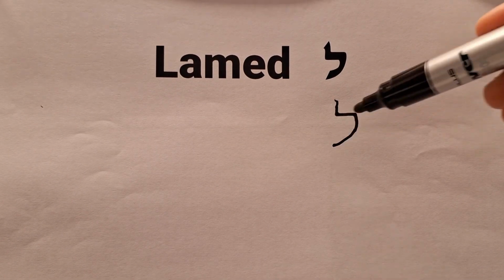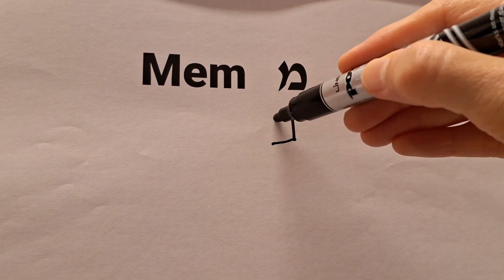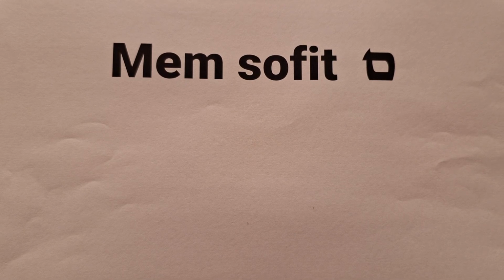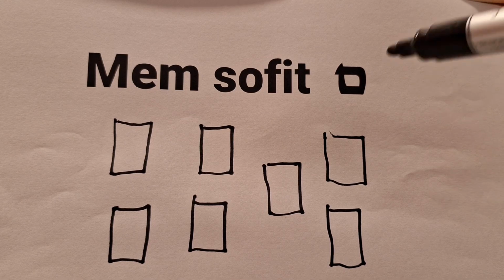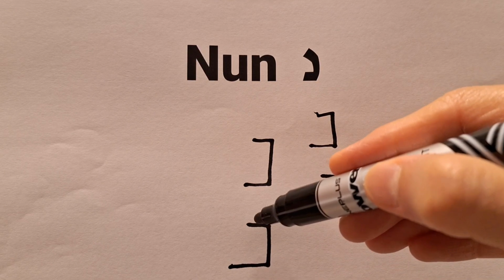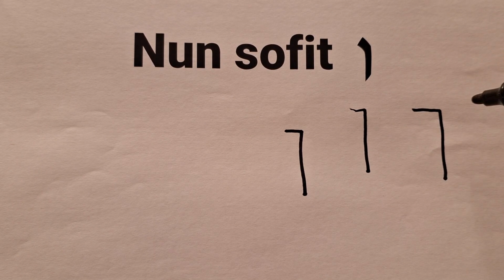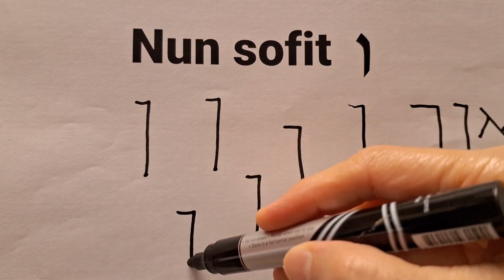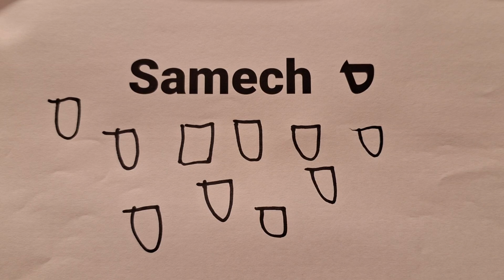Lesson 25 – Hebrew Alphabet Print Form Writing Practice: Lamed | Mem | Nun | Samech | Ayin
How to Pronounce and Say in Hebrew - Basic Hebrew for beginners - Reading crash course.
Learn Hebrew vocabulary, names, words, sentences, phrases. Israeli accent, correct pronunciation and correctly said. Education is great! Shalom from Israel!

Let's learn the basics – tutorial - learn All 27 Hebrew alphabet letters print form so you can read books and newspapers, type and write messages on Whatsapp, Messenger, emails, documents etc.

תרגול כתיבה אותיות דפוס
Lamed - ל
Mem - מ
Mem sofit - ם
Nun - נ
Nun sofit - ן
Samech - ס
Ayin - ע

Lesson 1 - Learn All 27 Hebrew Alphabet Letters Print Form so you can read books and newspapers, type and write messages on Whatsapp, Messenger, emails, documents etc

Lesson 2 - Learn Niqqud (=sort of Hebrew vowels) so you will know how to read Hebrew - Books, Newspapers and even The Bible